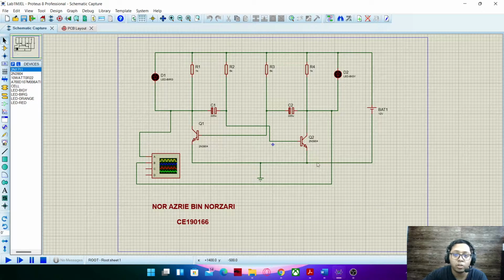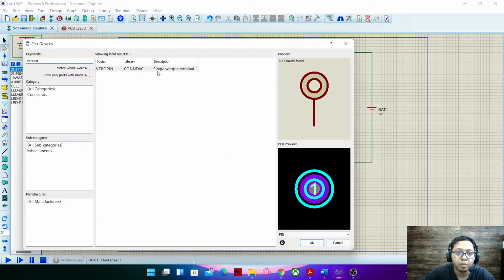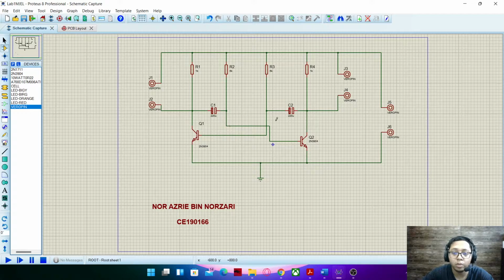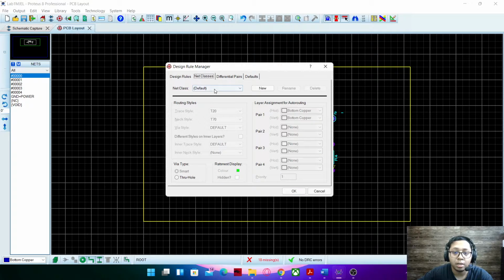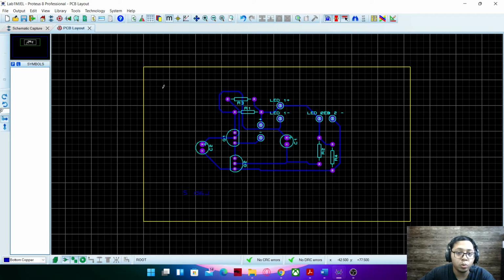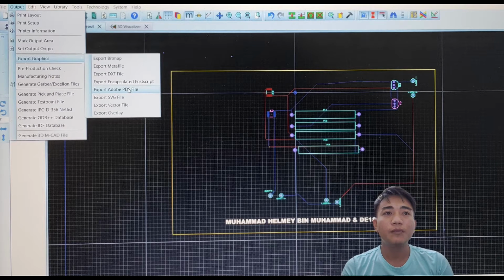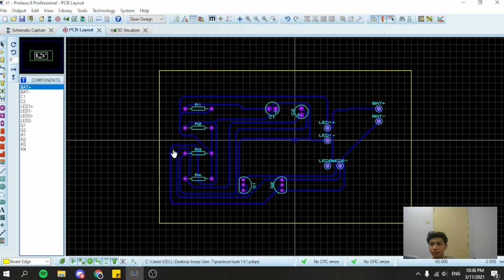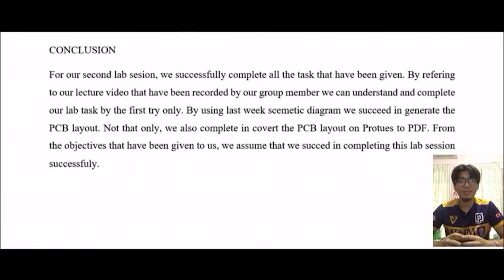LAB 2 VIDEO PRESENTATION - PCB LAYOUT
GROUP MEMBERS:
MUHAMMAD IQMAL BIN MOHD RAFEE (AE180031)
NOR AZRIE BIN NORZARI (CE190166)
MUHAMMAD HELMY BIN MUHAMMAD (DE180108)
MUHAMMAD DANISH ADDIN BIN LOKMAN (CE190242)